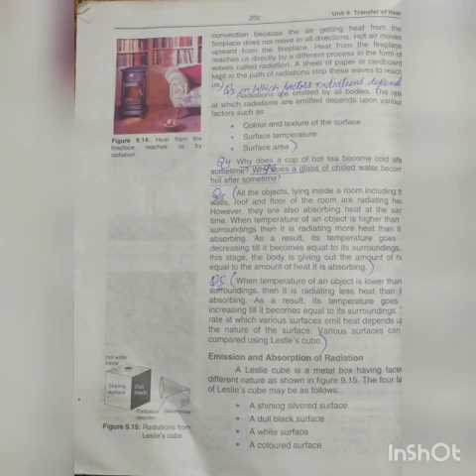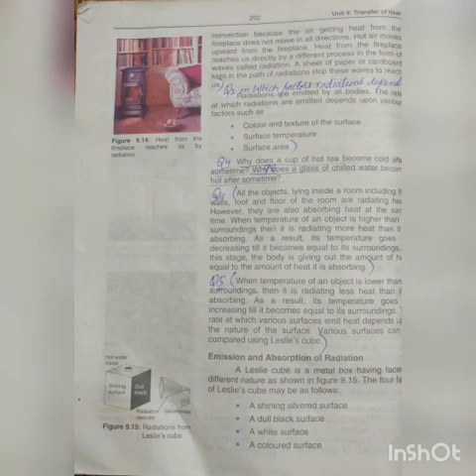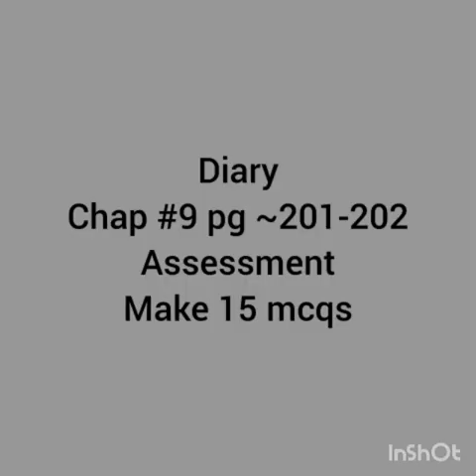Class 9 physics part 2 (15.8.20)